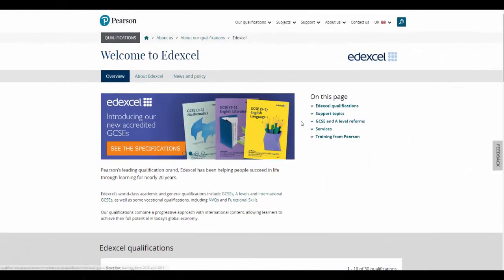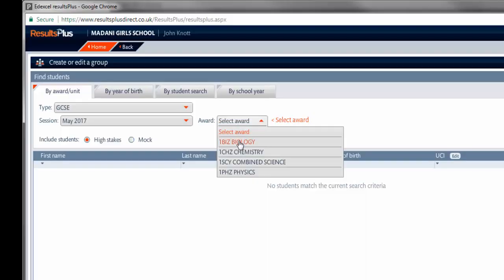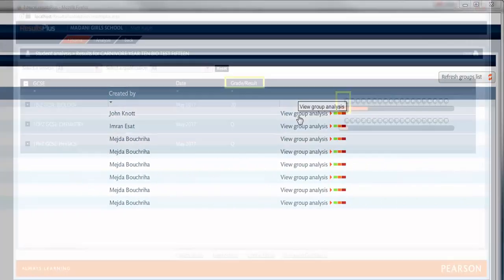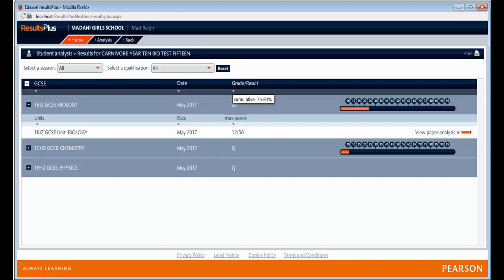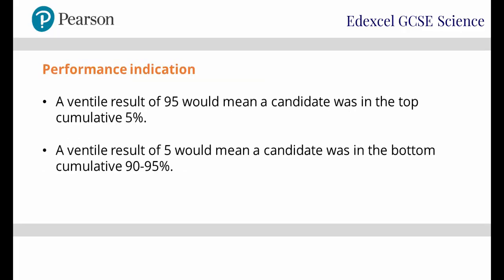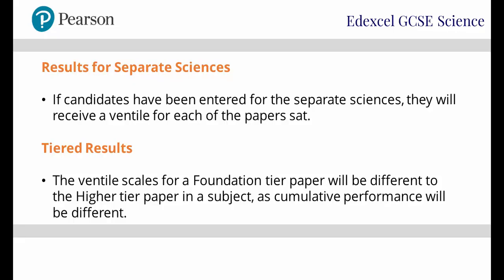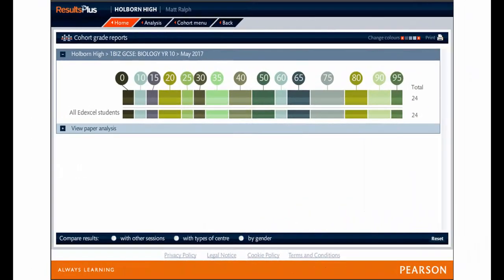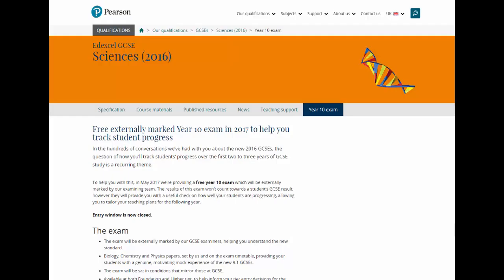Results Plus service for Year 10 exam results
How to access Edexcel year 10 exam results on ResultsPlus.